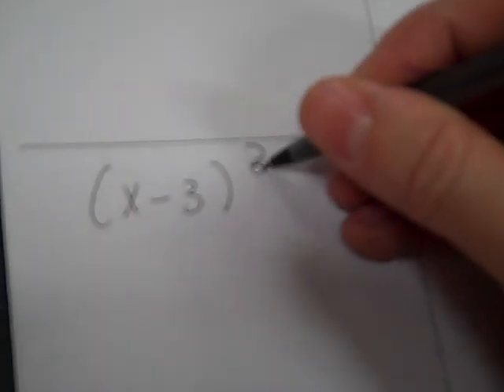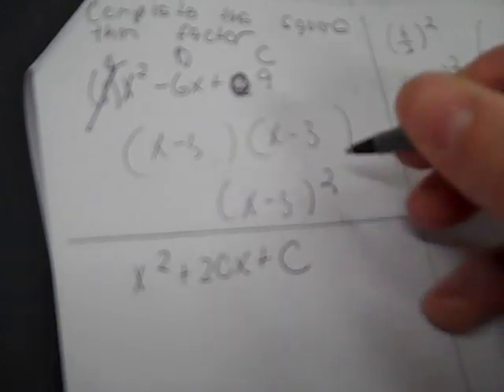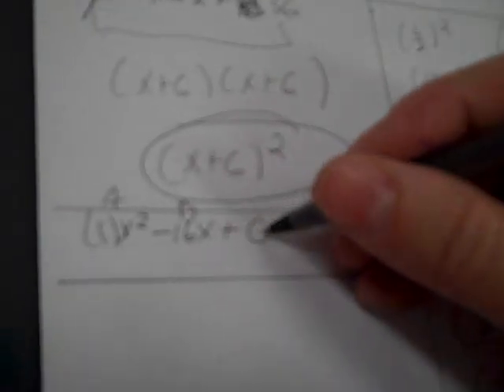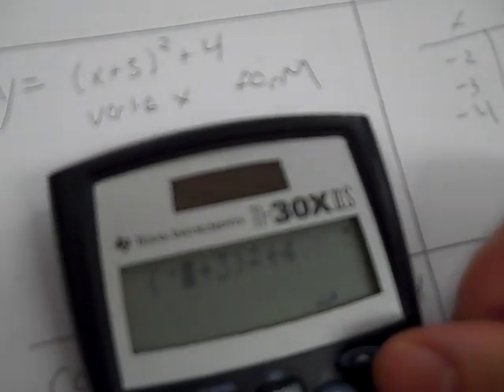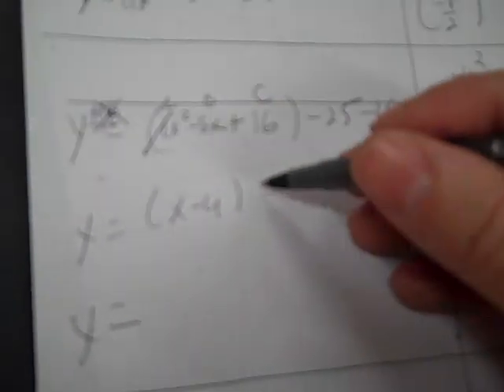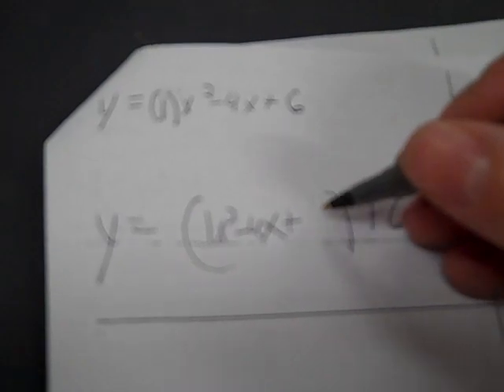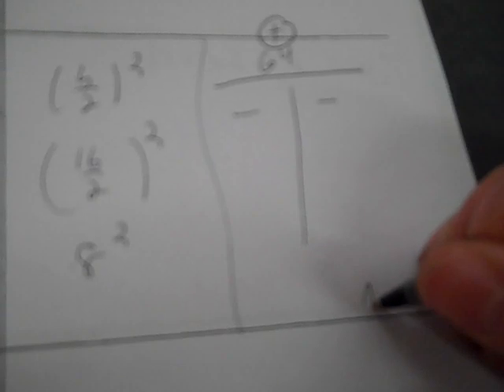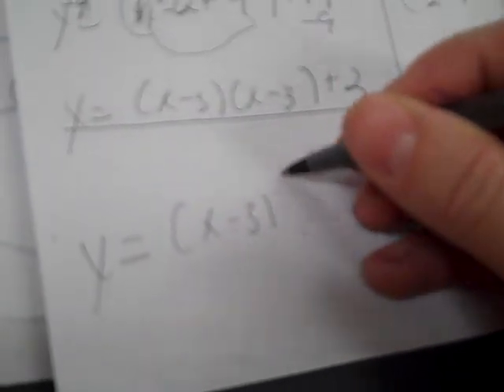Algebra 2 10 21